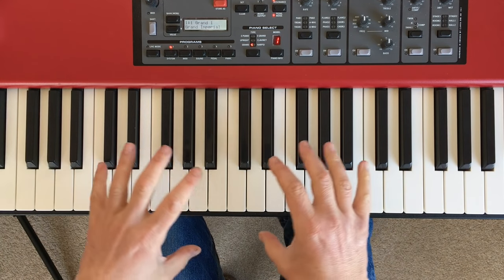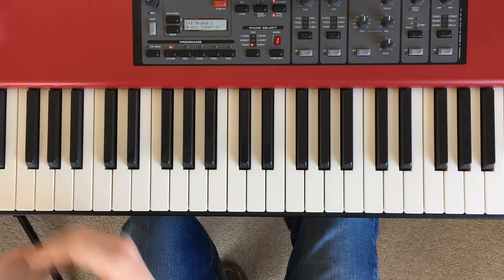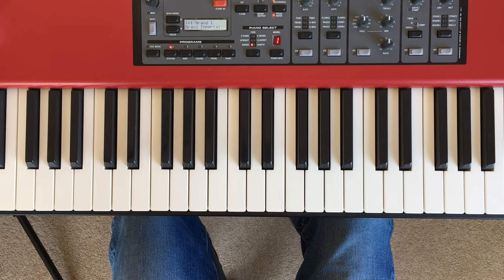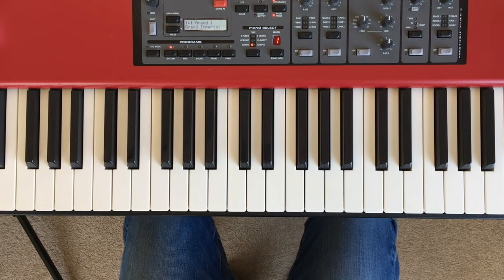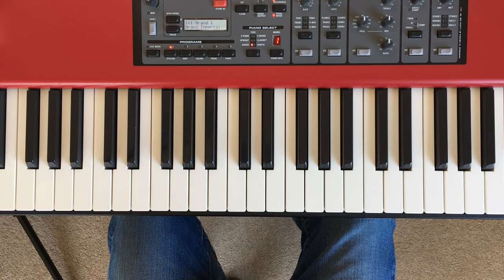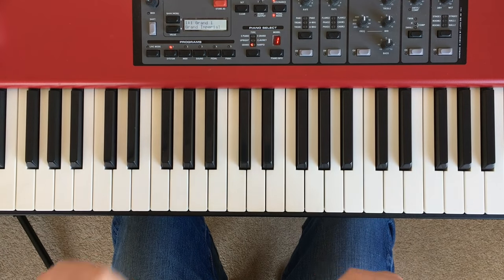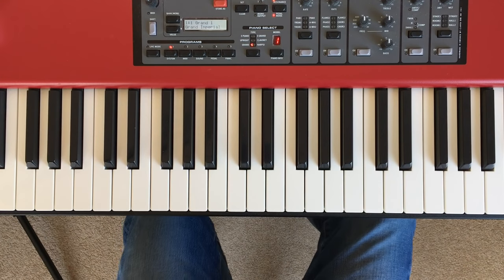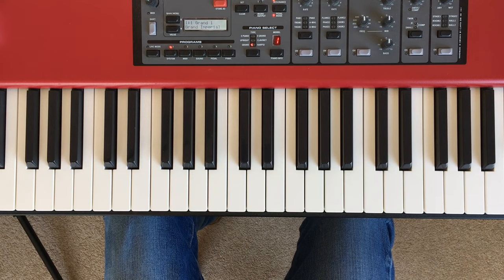Eight killer tips to improve your piano learning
This tutorial focusses on eight tips that will help you learn the piano, especially if you’re teaching yourself. If you’re learning to play it’s all too easy to get focussed on the very narrow activity of learning particular pieces or scales, and ignore wider musicianship skills that will actually help you become a better pianist, faster.

Much of this is about internalising key skills, like aural skills, knowledge of harmony and intervals. There are fairly simple things you can do to do those things, such as branching out beyond the piano music you’re learning from, singing, watching other people play, working things out on the piano, writing your own basic compositions and more.